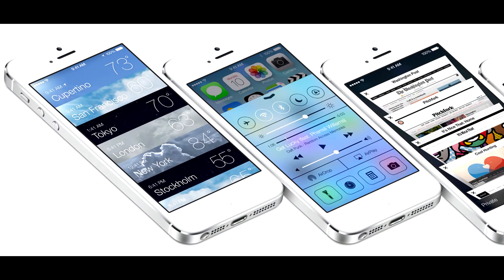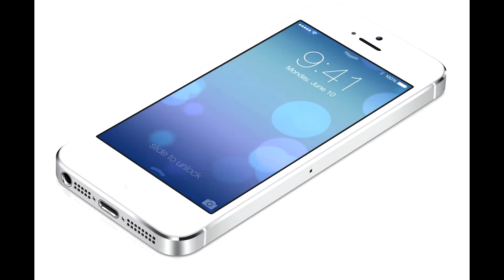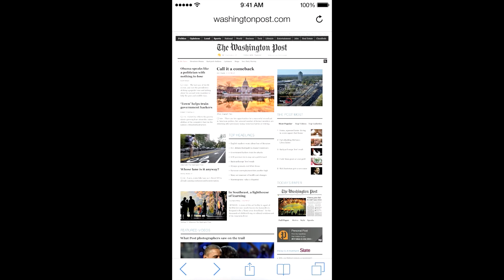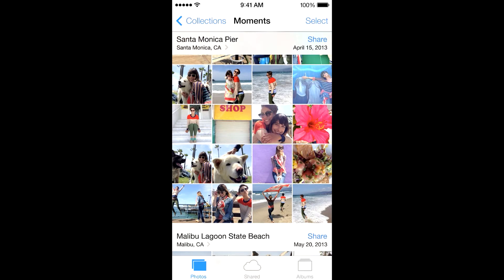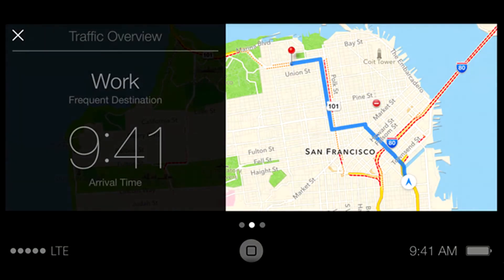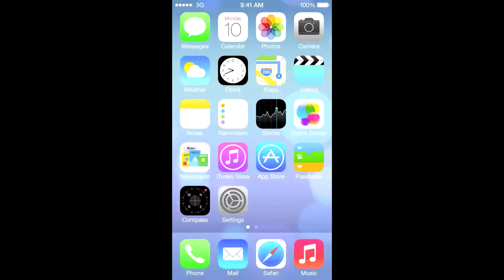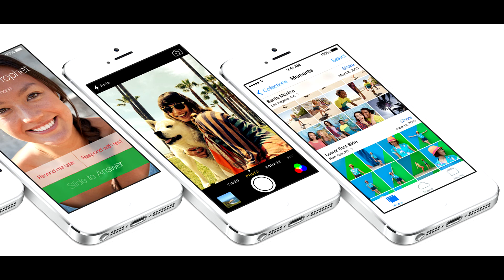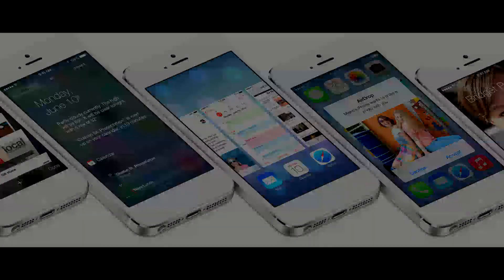iOS 7! Completely Redesigned (WWDC 2013 Coverage) (Apple iOS 7)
APPLE iOS 7! In this video I review the all new iOS 7, Completely redesigned!

Checkout My Channel!